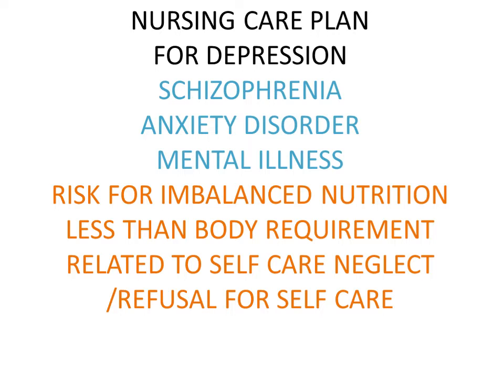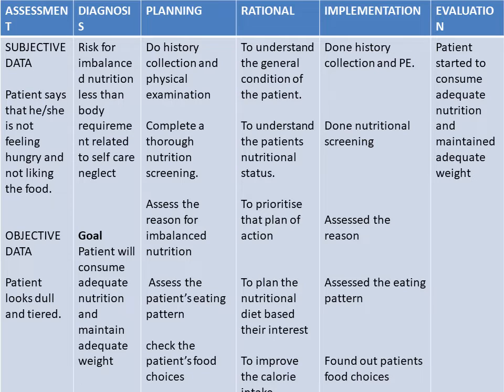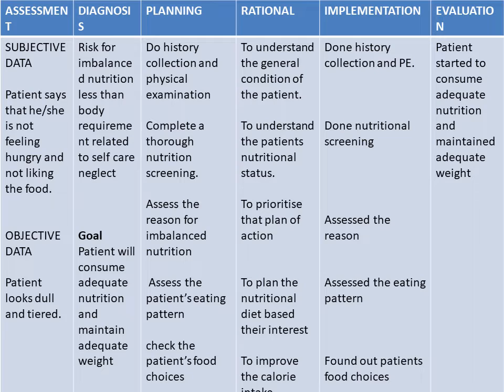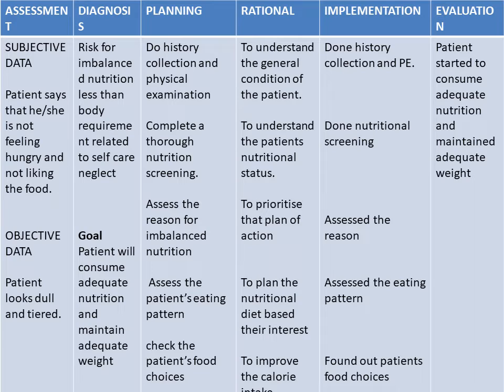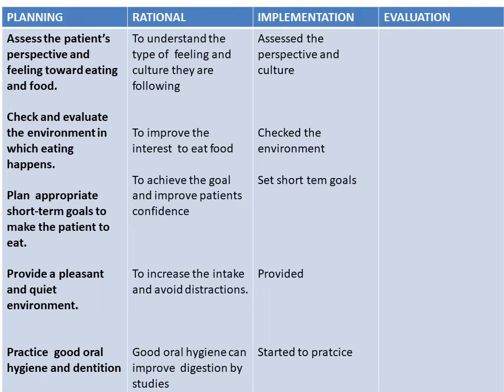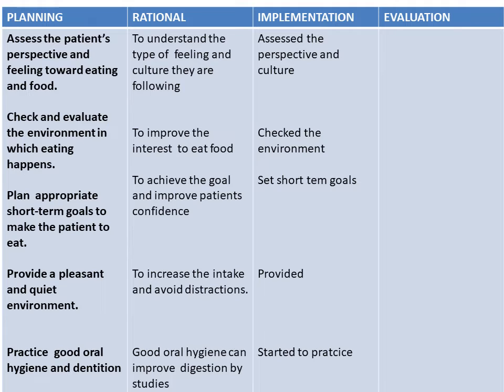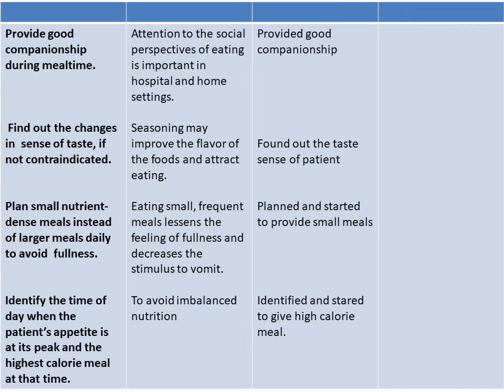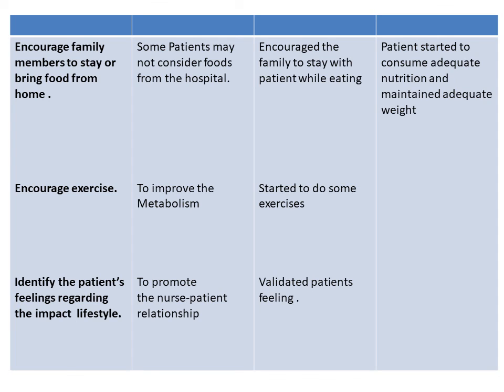RISK FOR IMBALANCED NUTRITION -DEPRESSION,SCHIZOPHRENIA,ANXIETY -NSG DIAGNOSIS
Hello guys,
This video will talk about care plan for imbalanced nutrition less than body requirement related to self care deficit
This nursing diagnosis can use for
SCHIZOPHRENIA
DEPRESSION
DEMENTIA
ANXIETY DISORDER
AND OTHER MENTAL ILLNESS